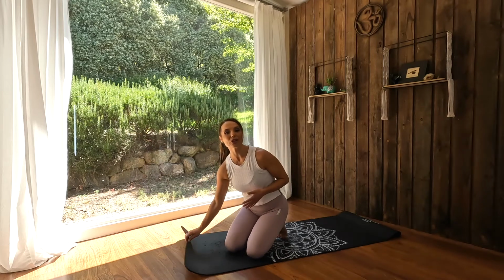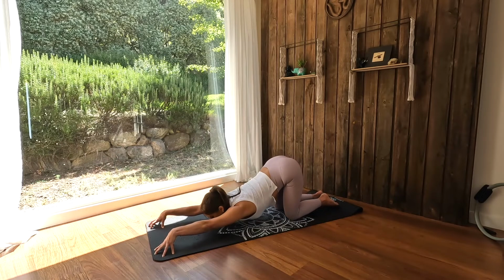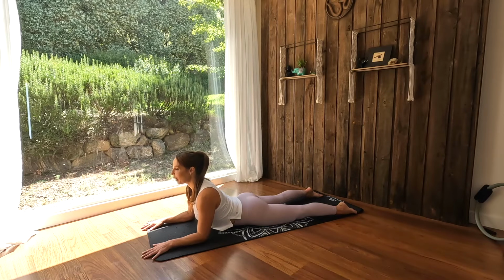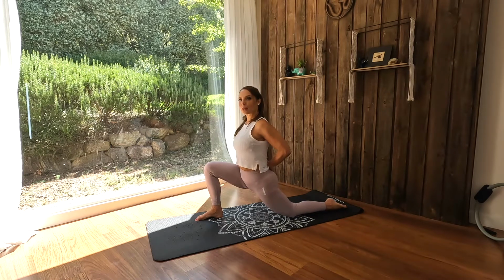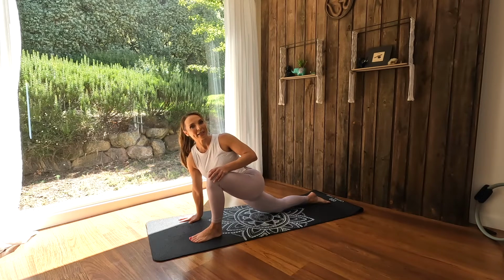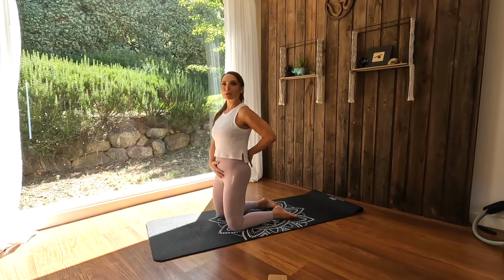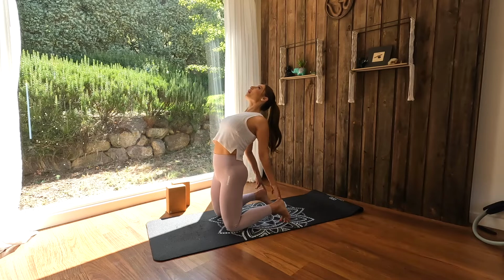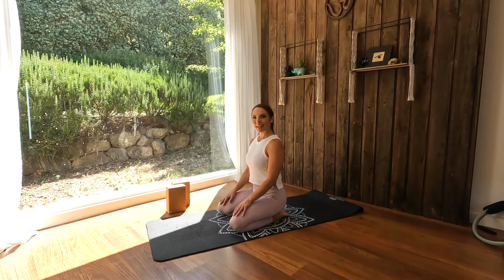Beginners Yoga Camel Pose - Technique, preparatory poses, and benefits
Aspire to Wellbeing with Yoga

Welcome to this tutorial on Camel Pose, suitable for beginners yoga level.
In this tutorial I will go through all the poses required to adequately warm your body and prepare it for Camel Pose (Ustrasana).

You will also learn the benefits, correct technique and alignment and some modifications.

This channel will always provide free yoga content for everyone as I believe everyone regardless of their resources, should have access to yoga.

Love and Light, Alli x